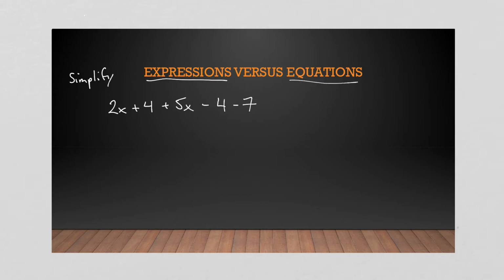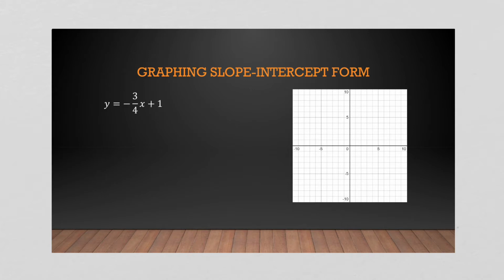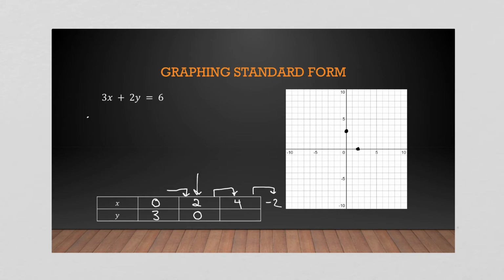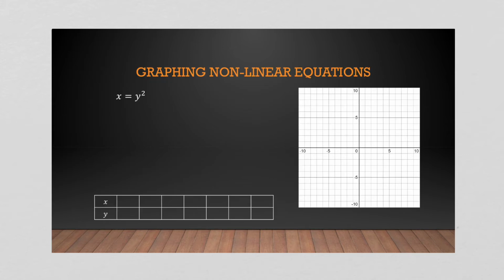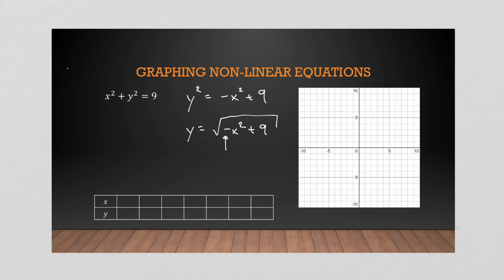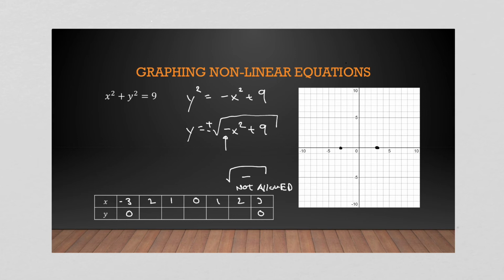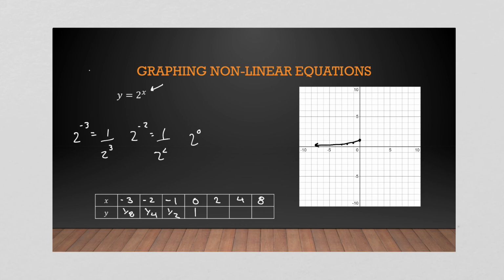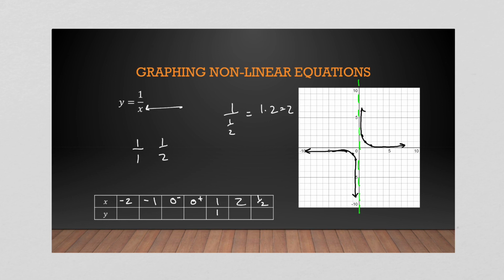Pre-Calculus 10 with Mr. Herlaar: Linear and Non-Linear Equations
This video recaps work done in Grade 9 on Graphing Linear Equations. We discuss both Slope-Intercept Form and Standard Form.

We look briefly at graphing Non-Linear Equations, but emphasis is placed on achieving results by picking input points (x) and determining output (y) behaviours. More thorough graphing of Parabolas in particular in explored in Pre-Calculus 11.